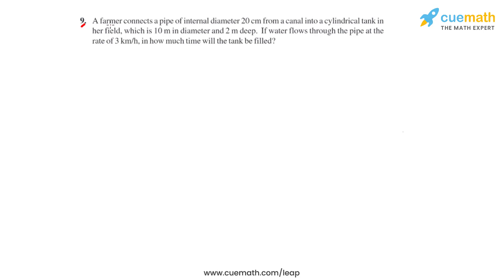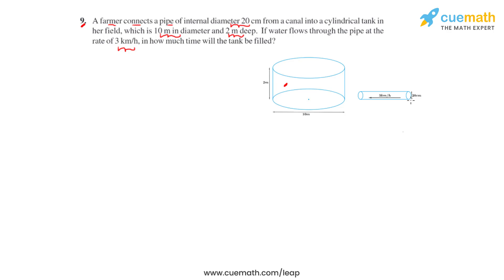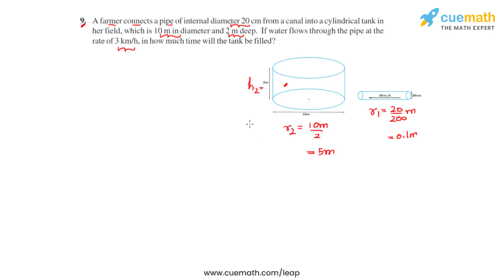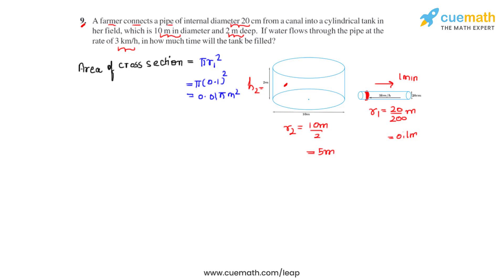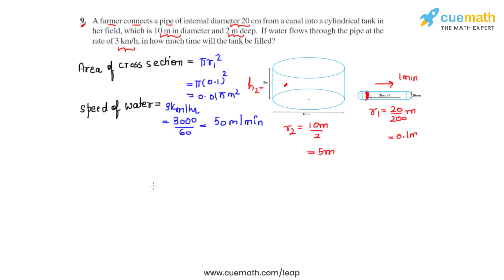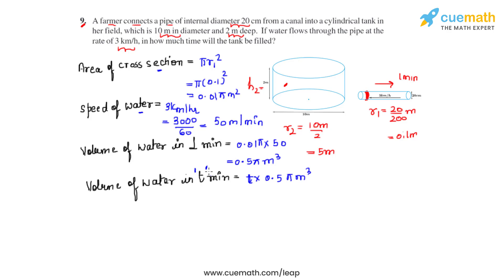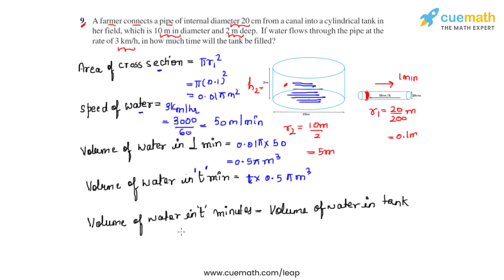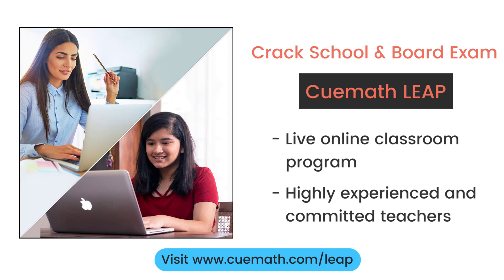Class 10 Chapter 13 Ex 13.3 Q 9 Surface Areas and Volumes Maths NCERT CBSE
To download pdf of all text solutions for this chapter click here NOW